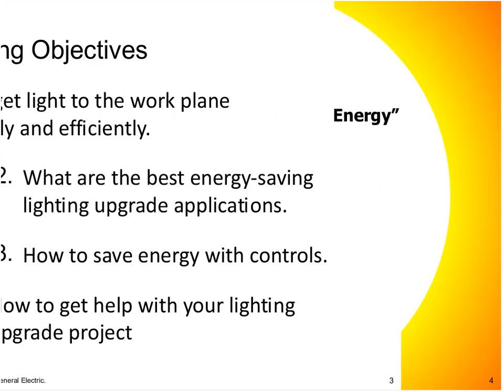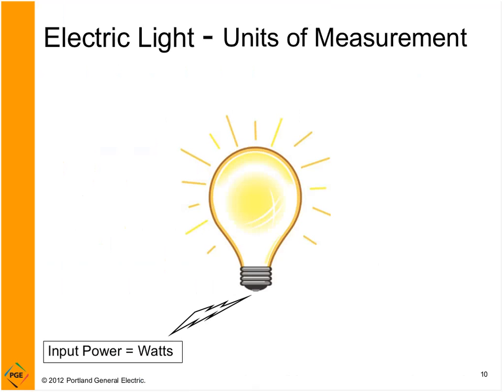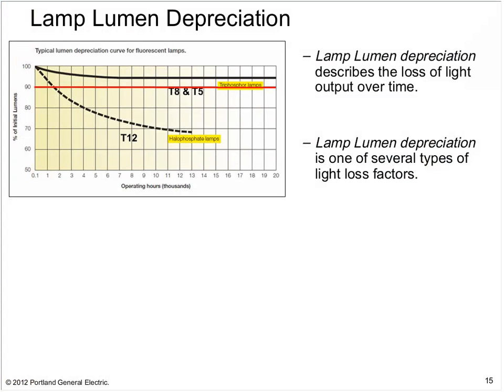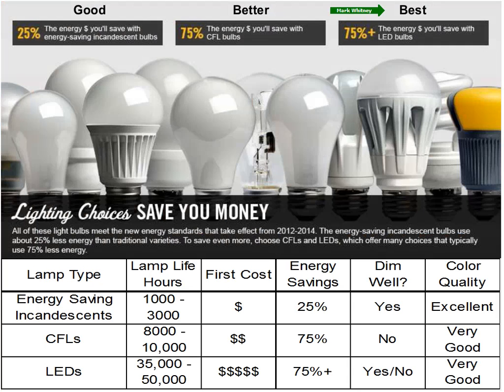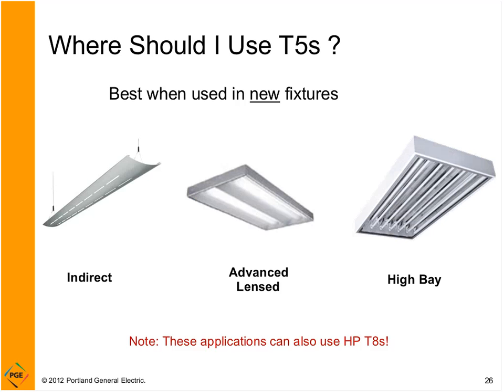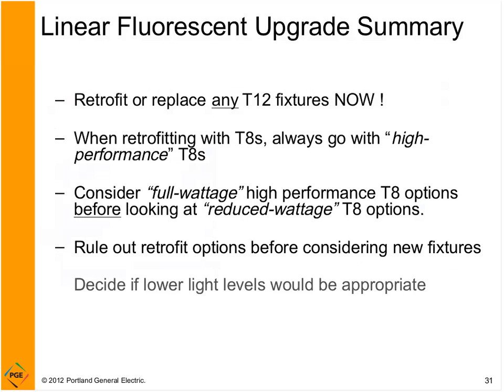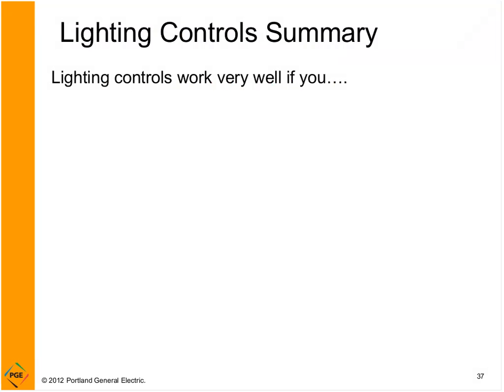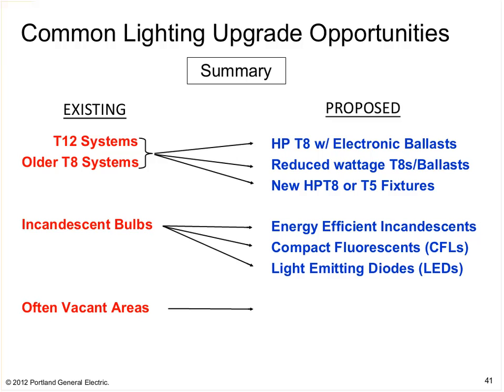Introduction to Efficient Lighting & Controls Webinar 8-30-2012 8 a.m.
Lighting consumes 25 to 30 percent of the total energy used in most commercial buildings, making it a highly cost-effective first step in your energy management plan. Improvements are affordable and offer a quick return on your investment. At this introduction webinar you will learn highlights from our — hour seminar, on the fundamentals of light and lighting with an emphasis on energy efficiency and controls. No prior lighting knowledge is needed but those who already know the basics will still benefit by attending.